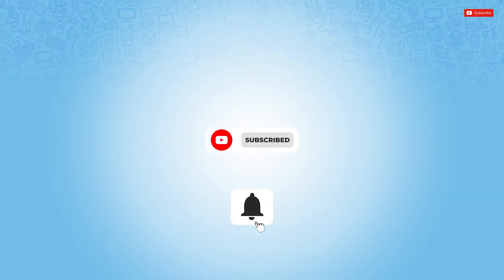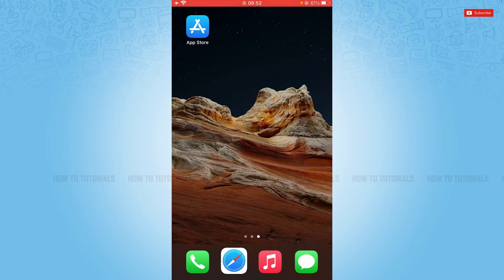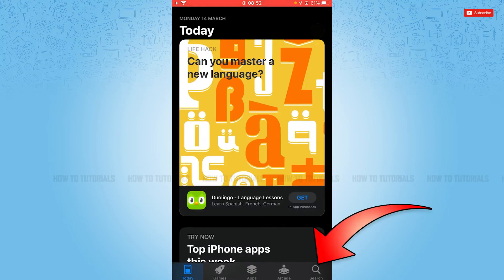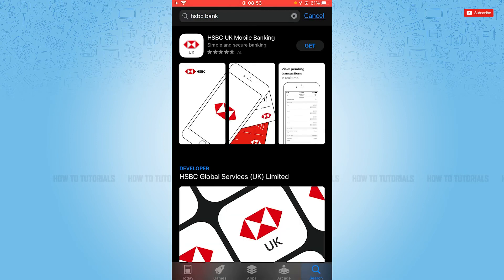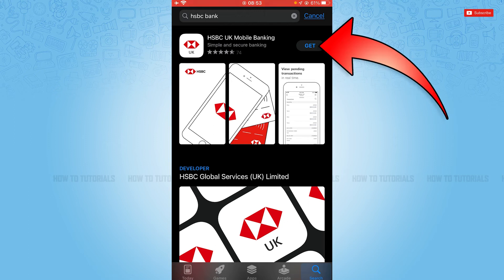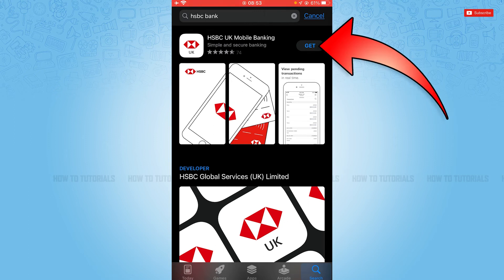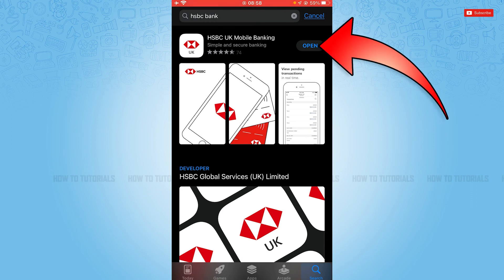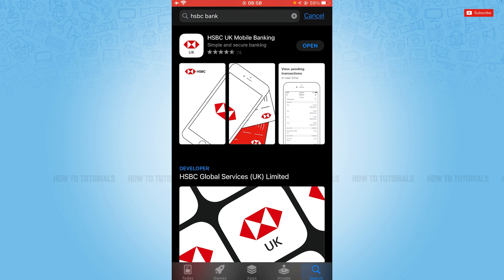How To Download & Install HSBC Bank Mobile Banking App on iPhone - HSBC UK Mobile Banking iOS App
"How To Download & Install HSBC Bank Mobile Banking App on iPhone 2022 - HSBC UK Mobile Banking iOS App Download Help" - A Video Guide by How To Tutorials.

HSBC bank is a  financial services holding company including current accounts, loans, mortgages, credit cards.
Watch this video till the end to let know on how you can download and install HSBC Mobile Banking App on iPhone in a easy steps.